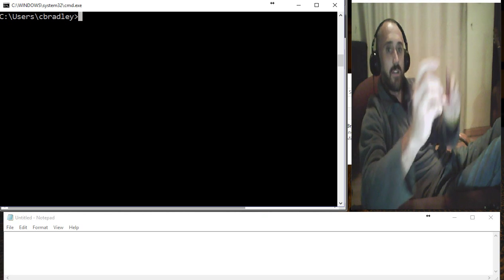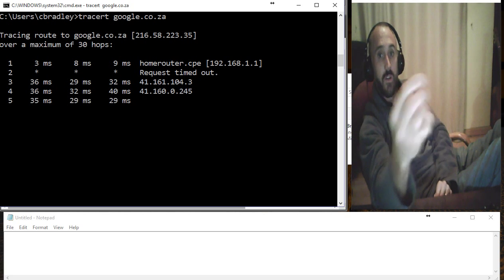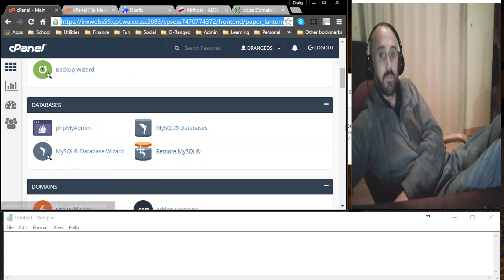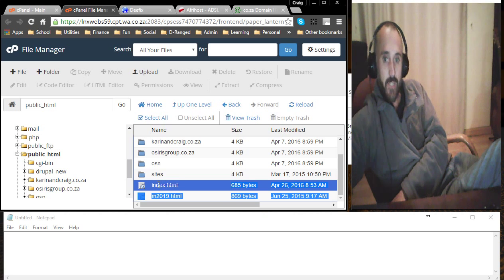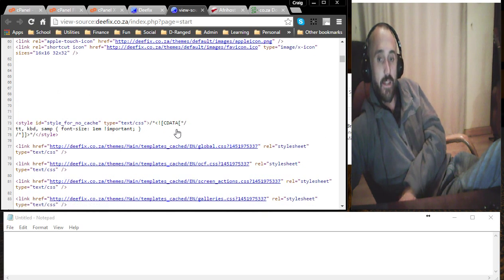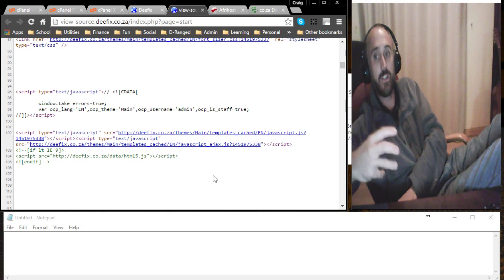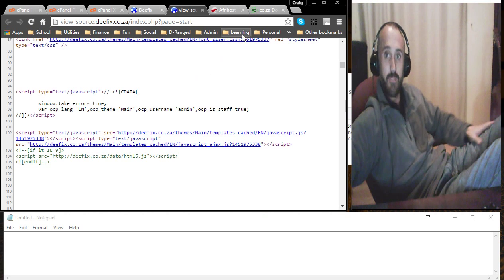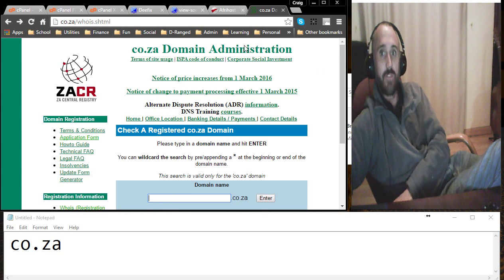HTM 101 Step 1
Theory behind the world wide web and web pages. Intro HTML from a South African Teacher in the IEB system. Part of the CAPS syllabus and base behind anyone wanting to start of HTML.